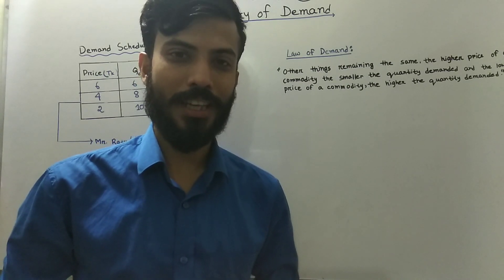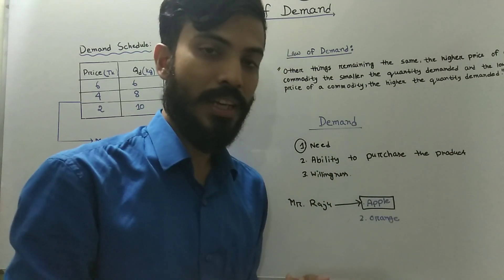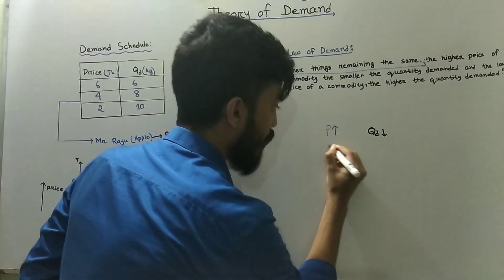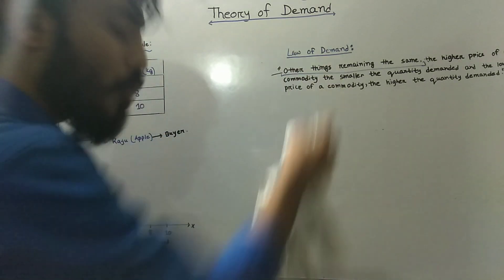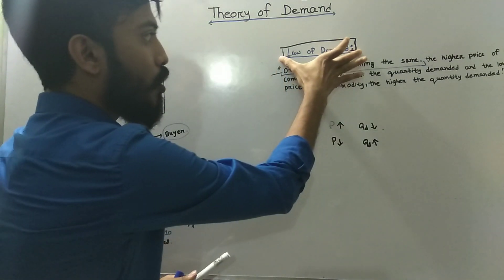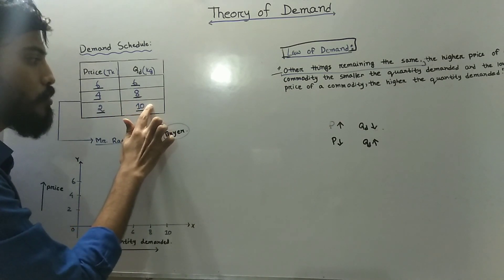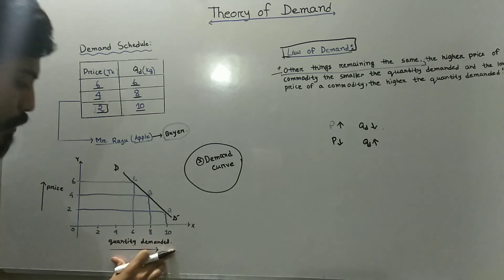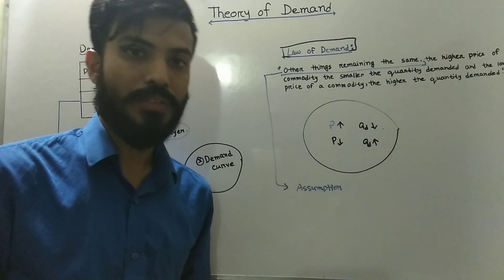The Law of Demand l Demand Curve l চাহিদা বিধি l চাহিদা রেখা l অর্থনীতি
This video is made for HSC(Economics) and BBA(Microeconomics) students in order to clarify the basic concepts of  demand. This video is a Bangla tutorial video and it is a bangla lecture. It also covers the definition of demand, basic elements of demand, illustration of the demand curve, downward demand curve, the law of diminishing marginal utility, income effect, substitution effect. Besides, relevant examples were given to make the topics more easily understandable to the learners. it is also an economic bangla tutorial video.